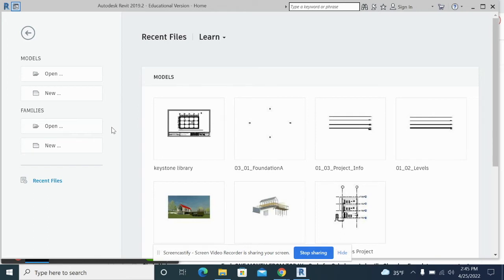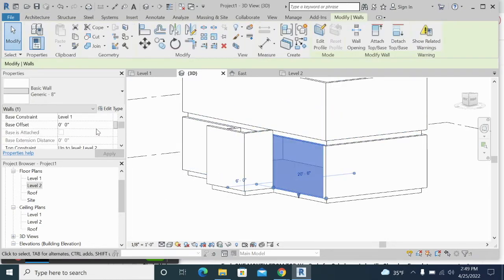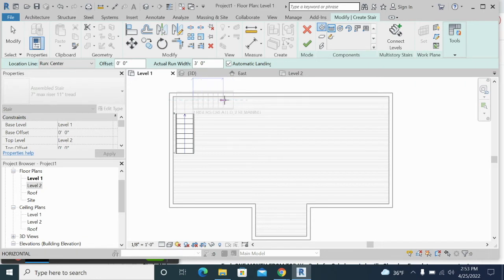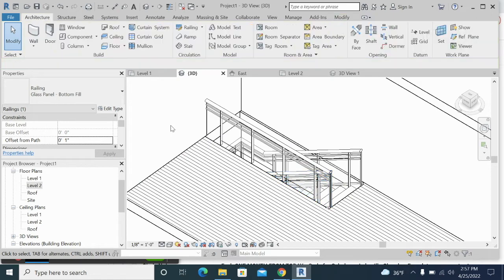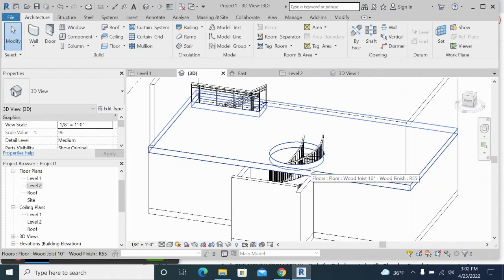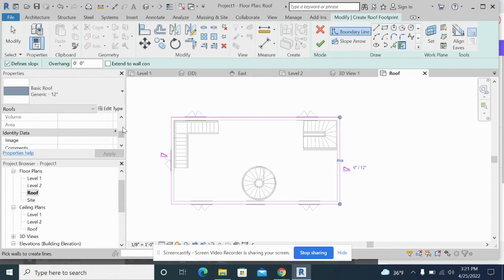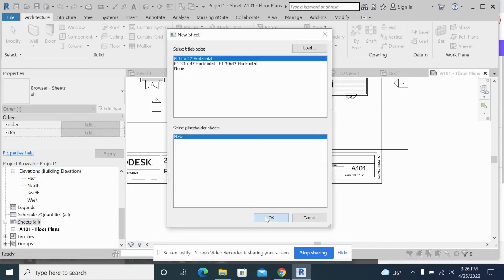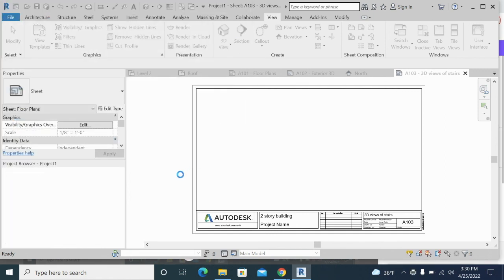2 story building with stairs